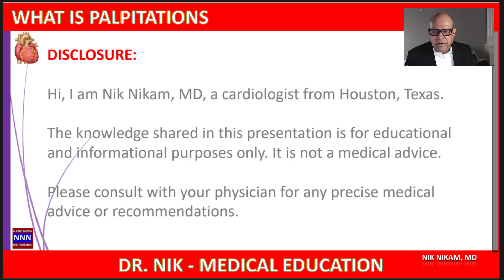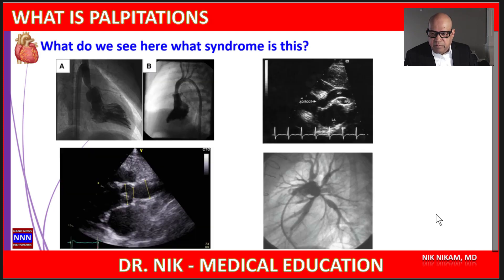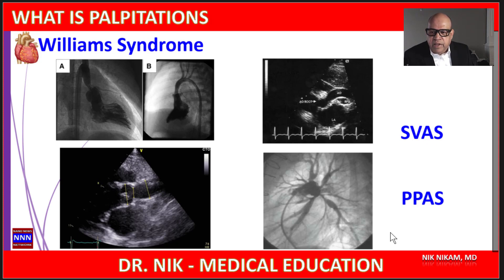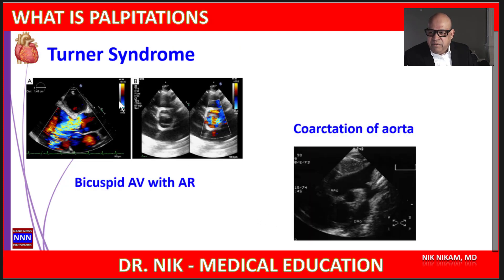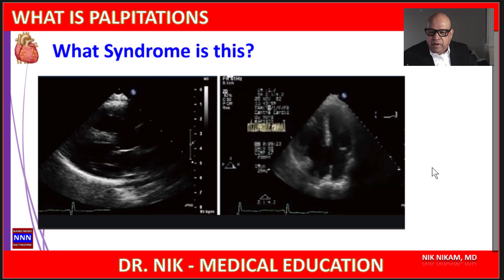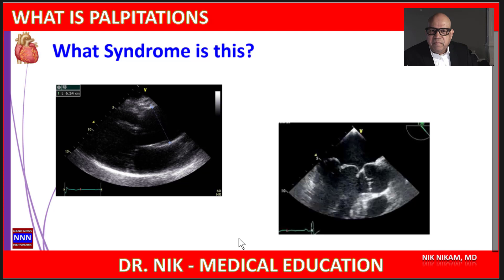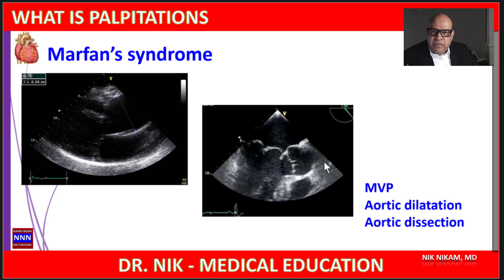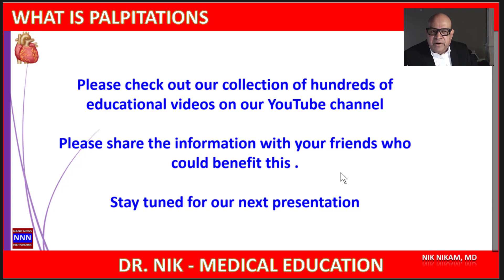Congenital Cardiac Malformations by Echocardiography NIK NIKAM